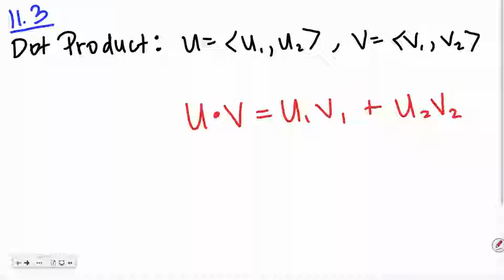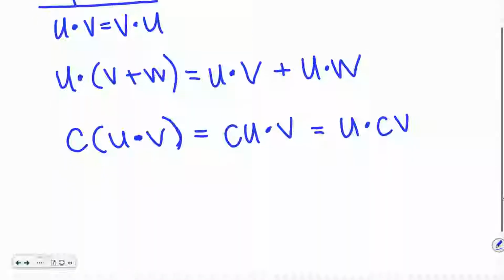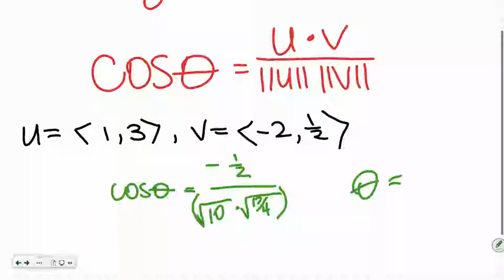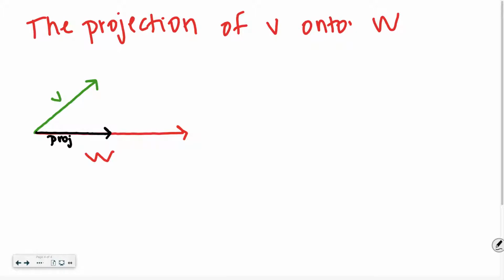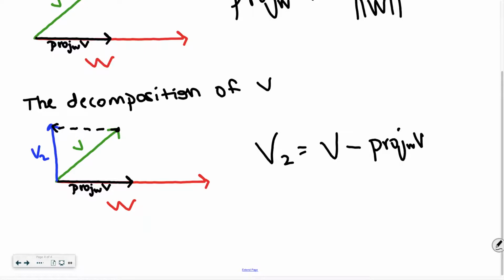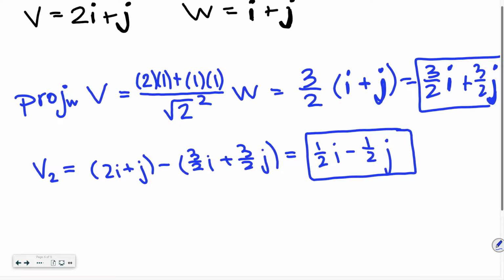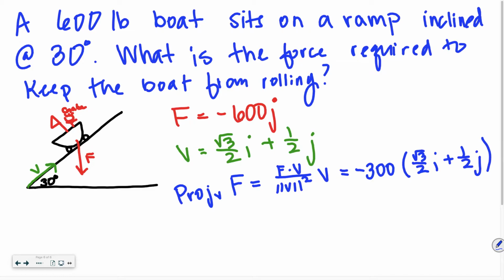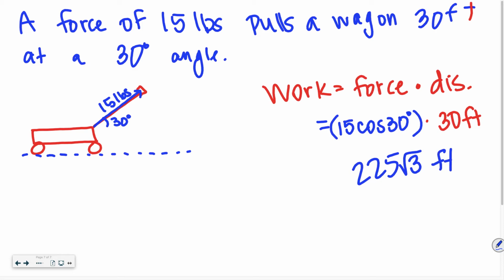11.3 (11/19/18) AP Calc BC